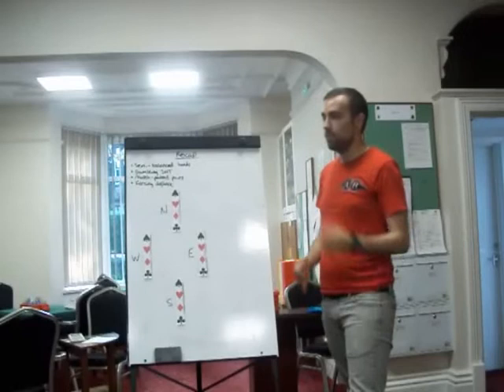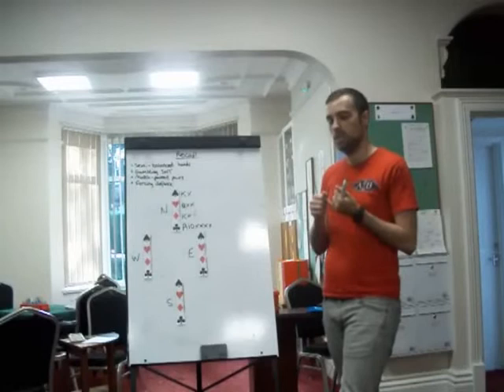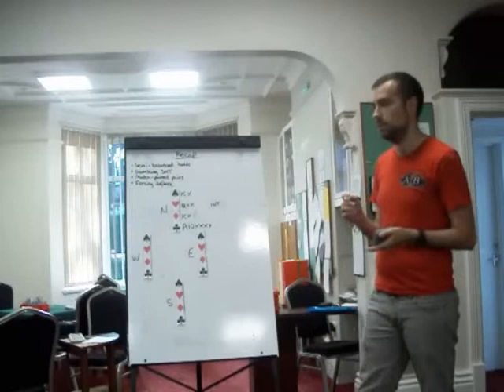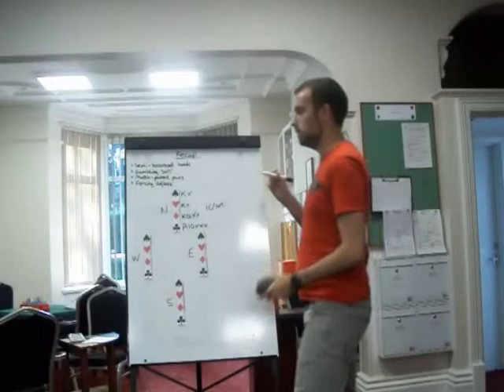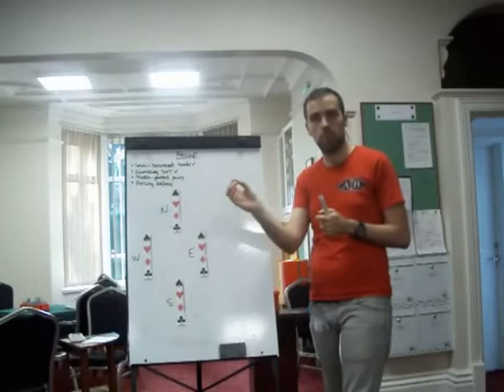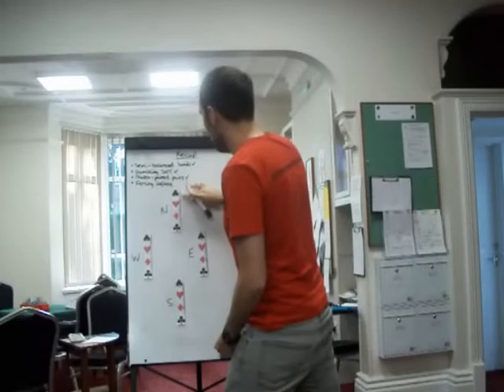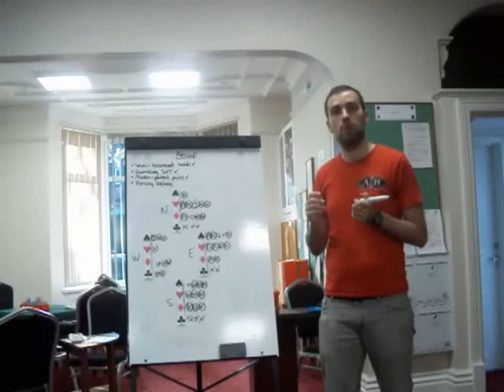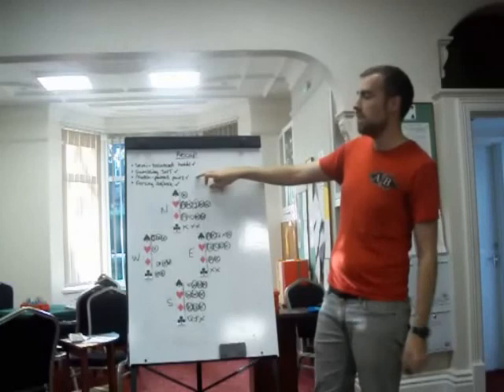Learn modern bridge - 4 Lessons in 1